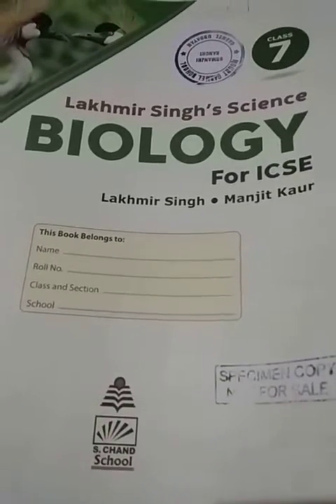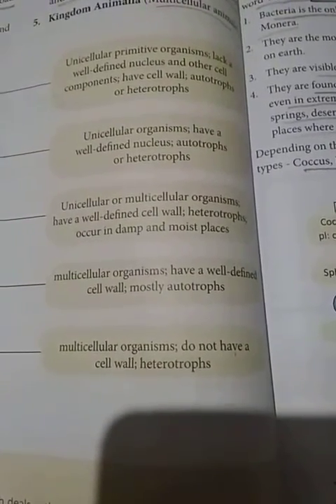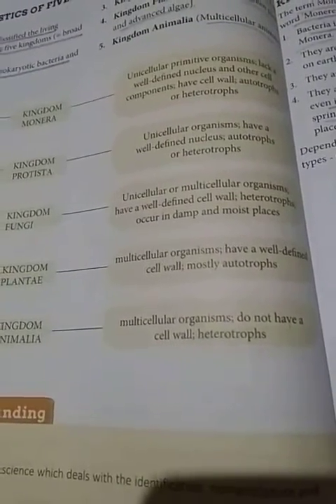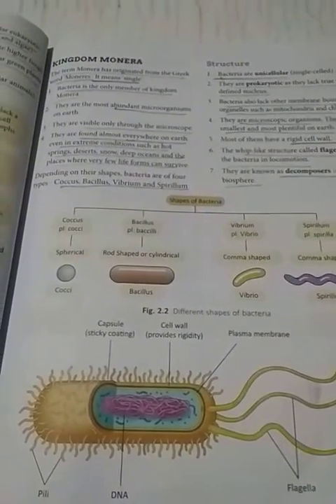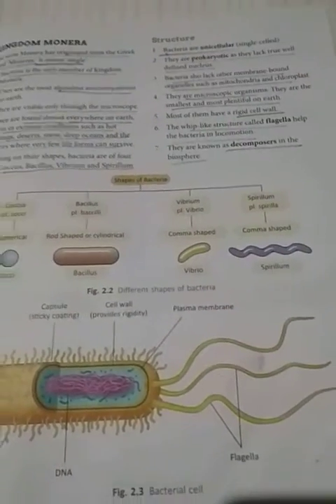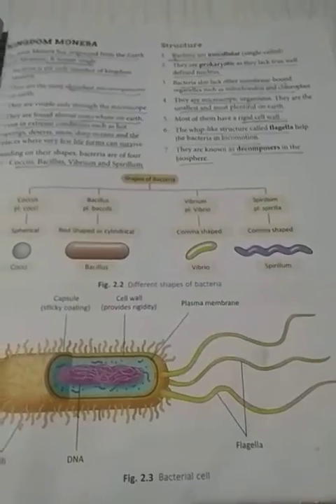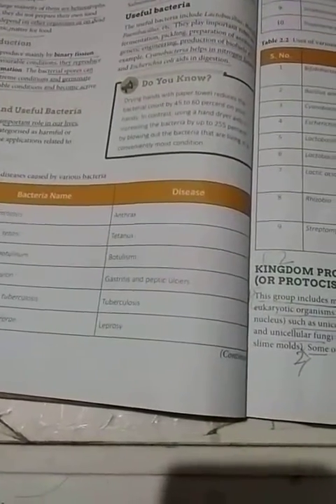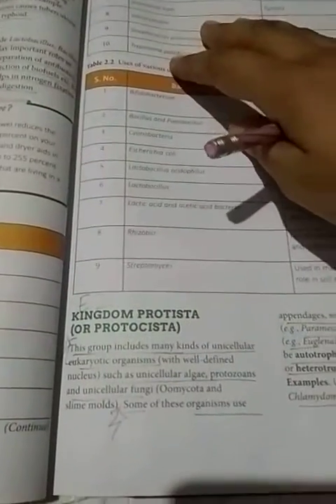CLASS 7,SUB BIO,CH 2, REVISION